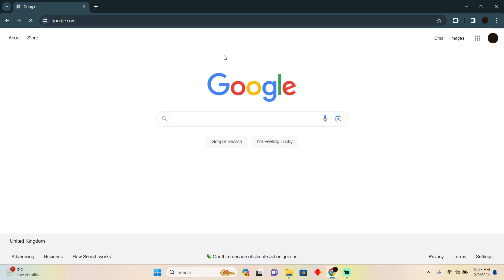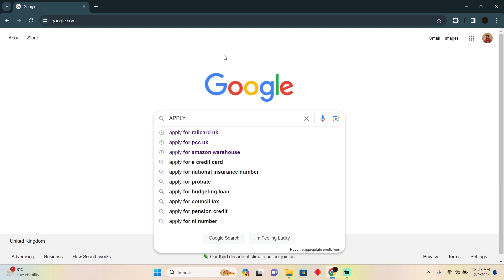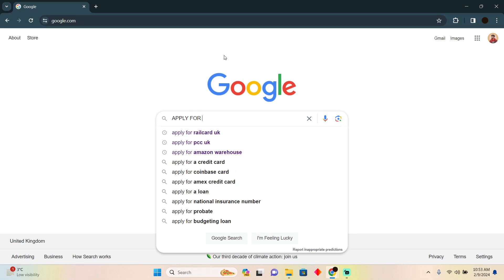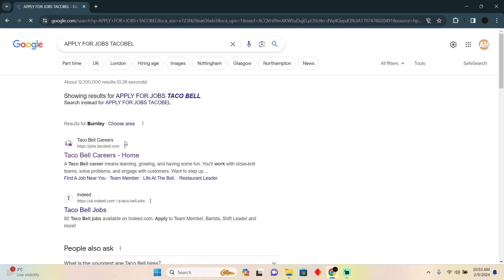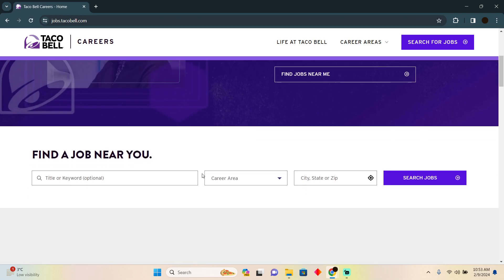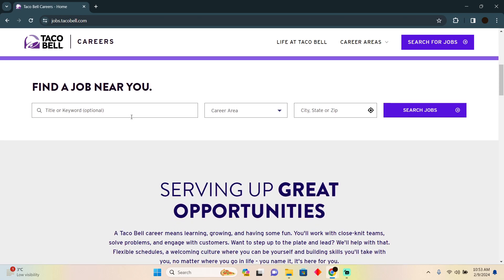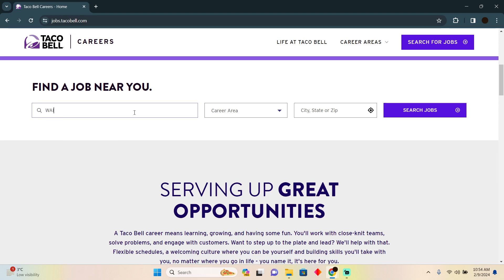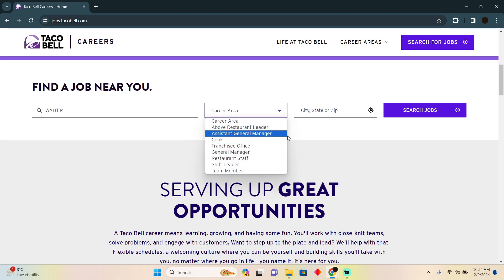HOW TO APPLY FOR TACO BELL ONLINE 2025! (FULL GUIDE)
Welcome to our comprehensive guide on how to smoothly apply for Taco Bell online in 2025! If you're eager to join the Taco Bell team and embark on a rewarding career in the fast food industry, you're in the right place.